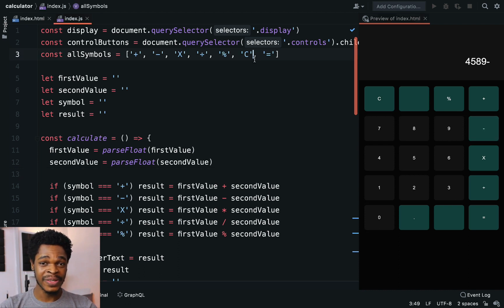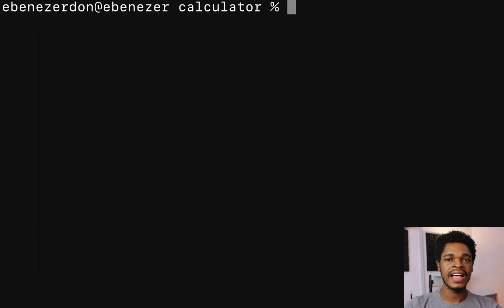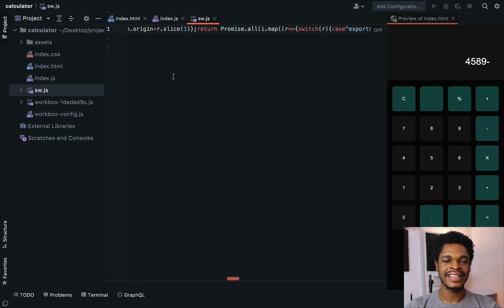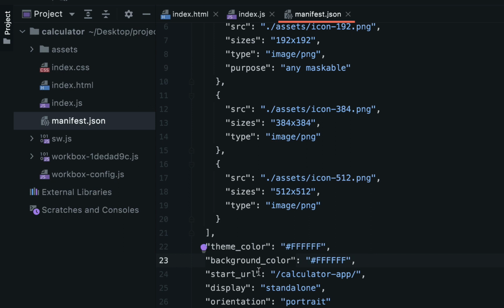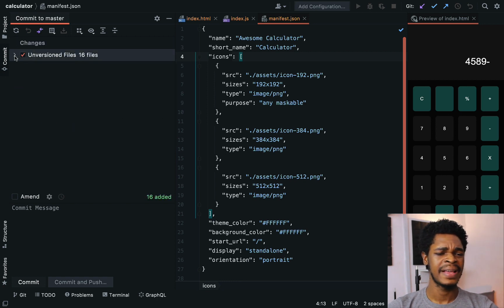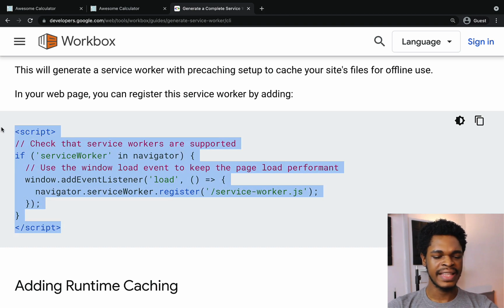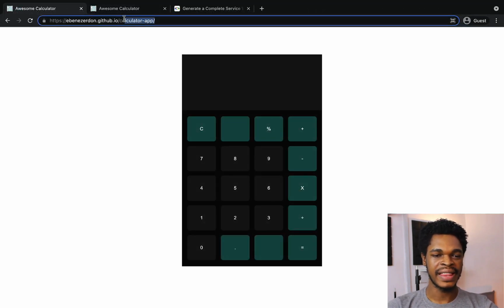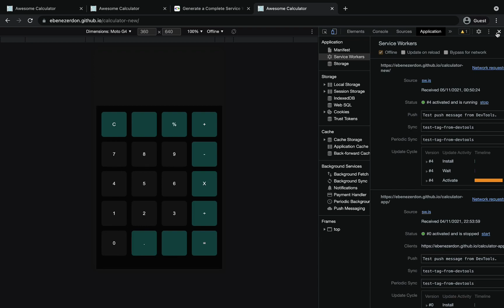Make Your Web App Work Offline with Javascript - PWA tutorial | Build and Deploy Calculator with JS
You can build an installable offline app with HTML, CSS and JavaScript. In this video, I'll show you how to easily make your web app a PWA with workbox, and how to host it on GitHub pages...right now!